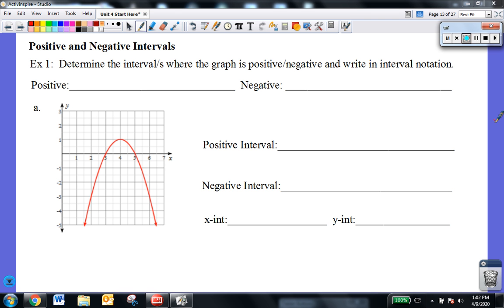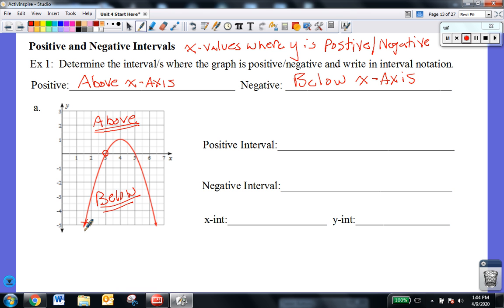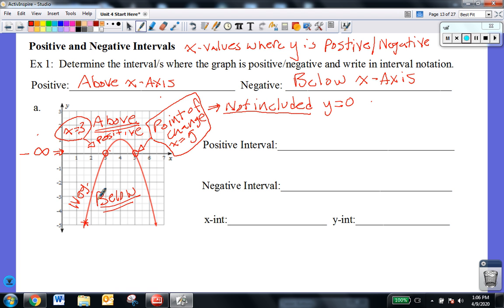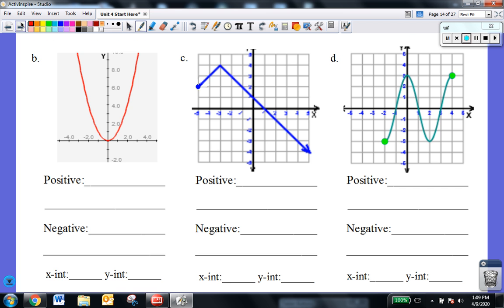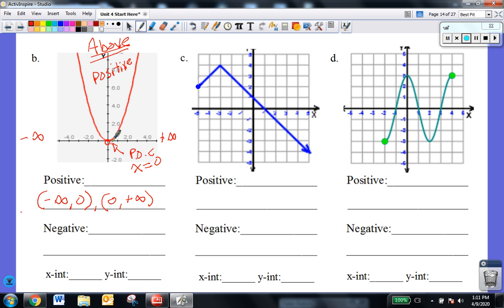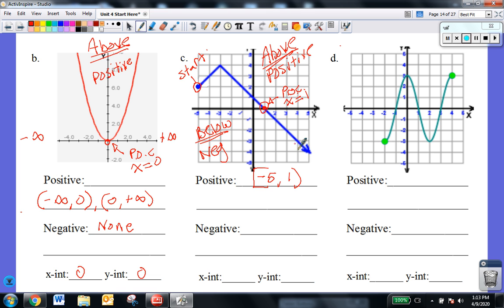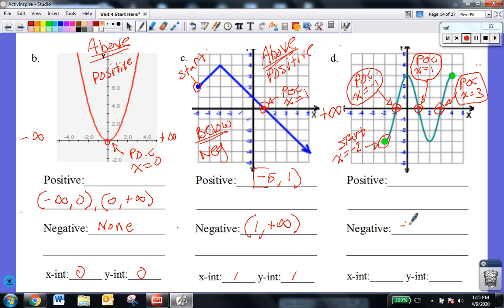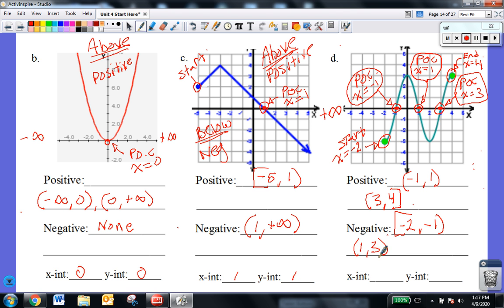IM2 - Positive and Negative Intervals